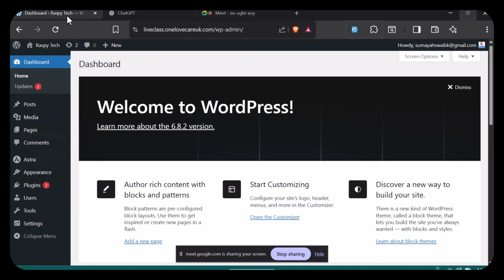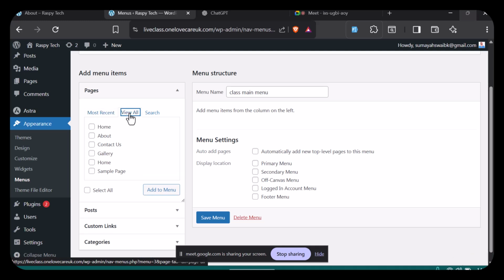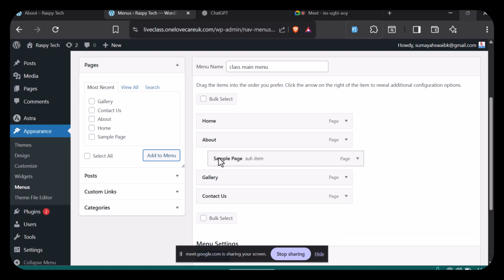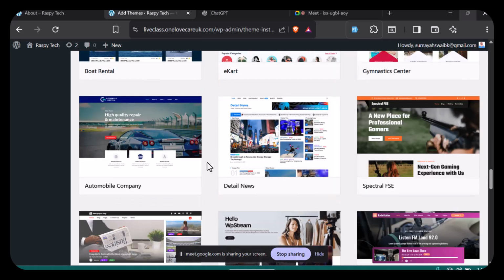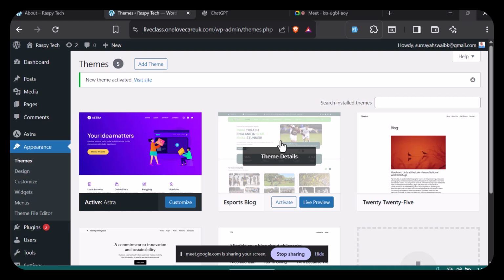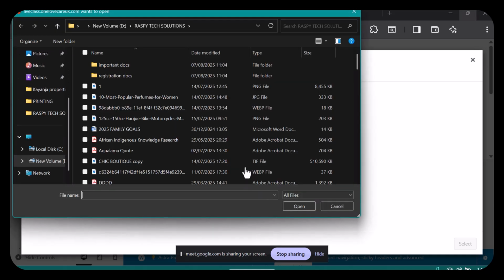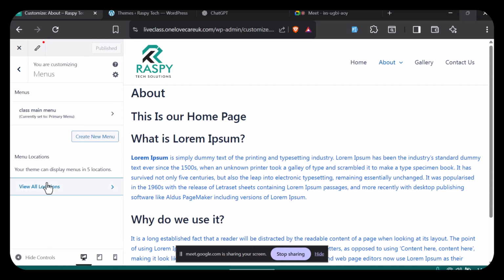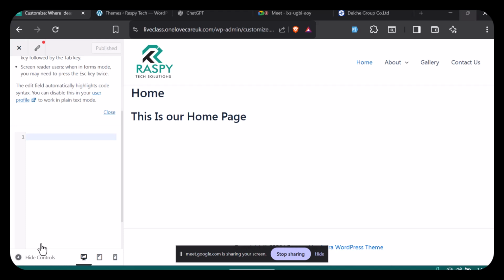3.WordPress Menus, Themes & Site Customization | Beginner Tutorial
n this WordPress tutorial, I’ll guide you through the basics of making your website look and feel unique. We’ll explore how to work with menus, in-built themes, and customization tools to give your site a professional touch.

👉 What you’ll learn in this video:

How to create and manage WordPress menus

Exploring the default (in-built) themes

Using the WordPress Customizer to adjust colors, fonts, and layouts

Making your site look polished without coding

This is part of my WordPress Beginner Series, where I teach you step-by-step how to design and manage your own website. 🚀